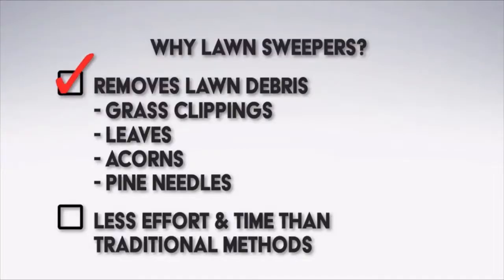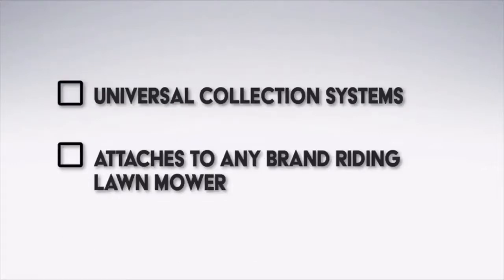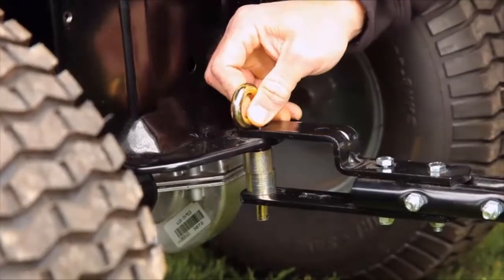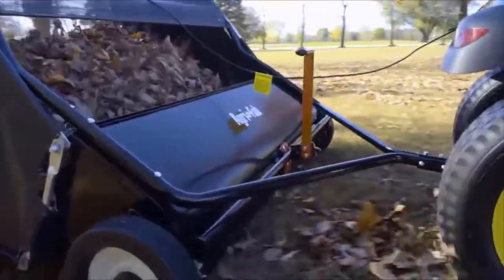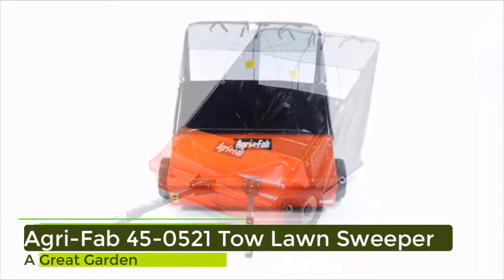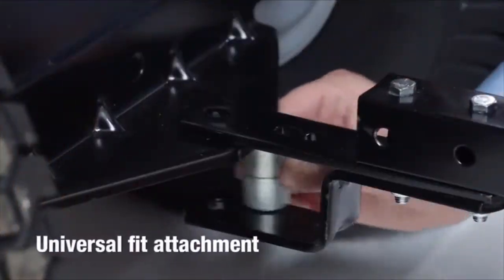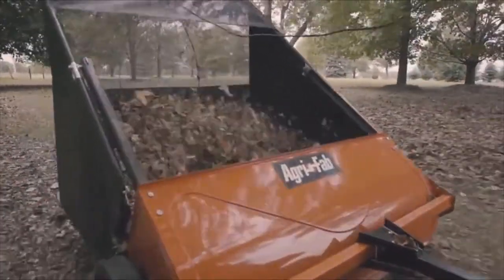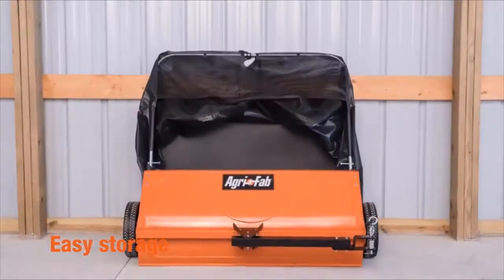10 Best Lawn Sweeper for Pine Needles - A Great Garden 2019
10 Best Lawn Sweeper for Pine Needles - A Great Garden 2019

If you are looking for the honest, unbiased, and informative review of Best Lawn Sweeper for Pine Needles from different reliable brands, then watch our complete review. You can get any of these best options available on  A Great Garden.

Here we show you the Best Lawn Sweeper for Pine Needles models from different reliable brands Agri-Fab, Brinly, Ohio Steel, Yard Tuff, John Deere etc.

Enjoy this Best Lawn Sweeper for Pine Needles video?

If you find any of your copyrighted material in this video, please leave us a message  so we can resolve the issue.